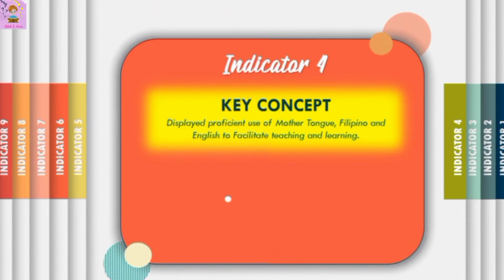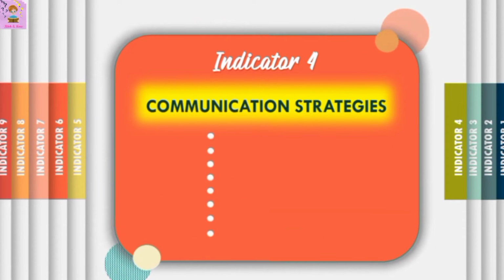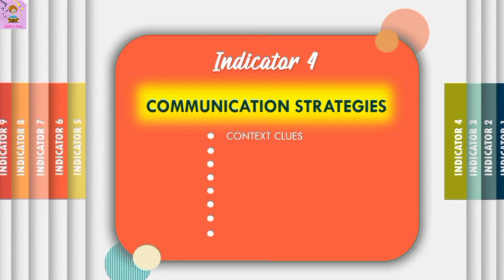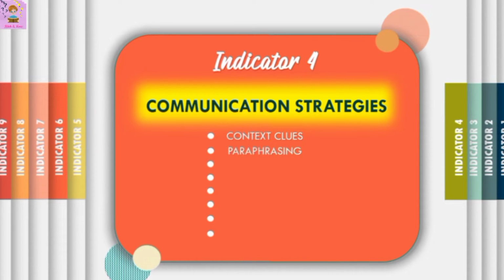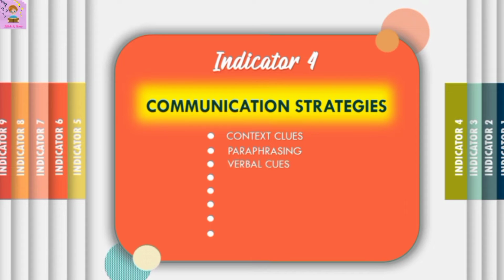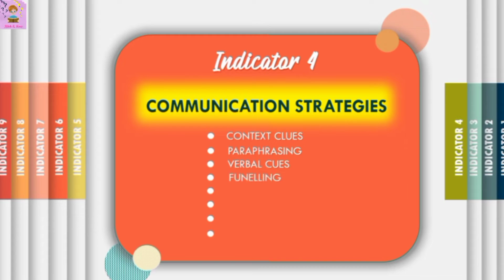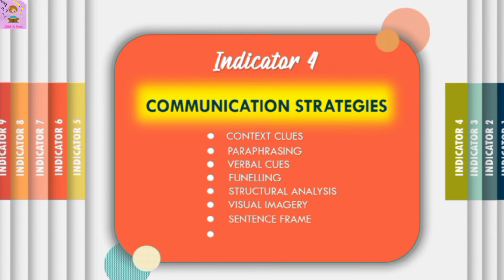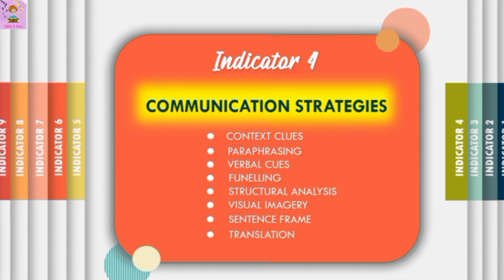CLASSROOM OBSERVATION (COT) INDICATOR 4 | SY 2023-2024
COT Indicator 4: Displayed proficient use of Mother Tongue, Filipino and English to Facilitate Teaching and Learning

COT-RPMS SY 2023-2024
COT Indicator 4 explained
COT INDICATOR 4 Rpms 2023 to 2024
How to perfect classroom observations